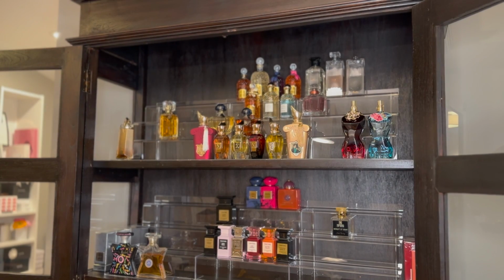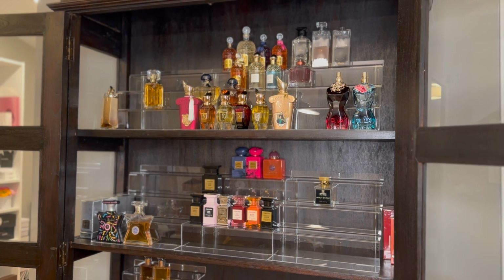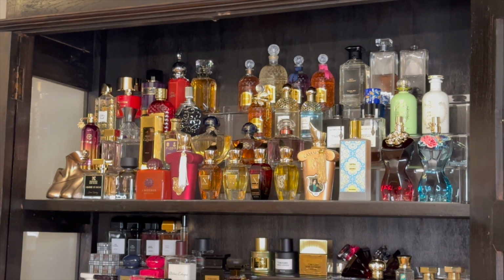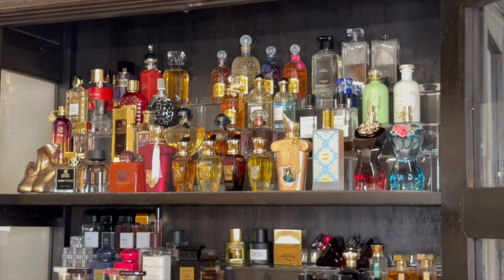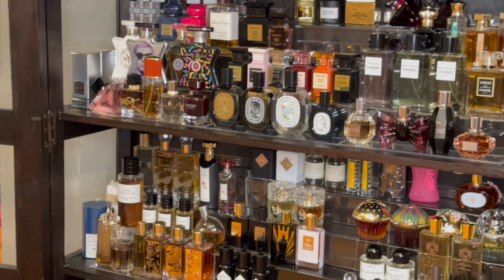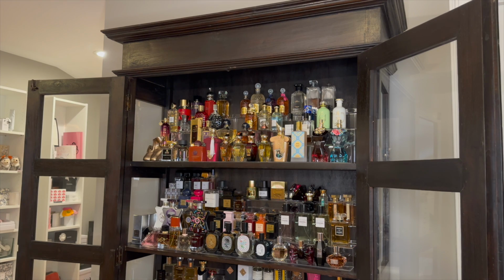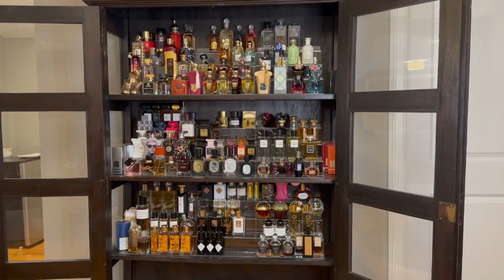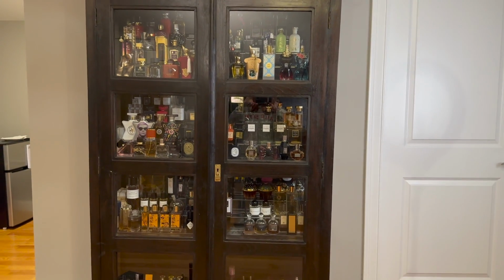Perfume Cabinet VLOG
Overview - Finally getting around to putting all my perfumes in my "new" antique cabinet. I'm so excited to finally have them all in one place where I can see them and access them easily!

00:00 Intro
00:15 Overview
01:33 Perfume cabinet
15:15 Low buy plan for spring
03:15 Putting the perfumes in the cabinet
05:05 Running through all the perfumes
10:53 Thoughts on organization
13:15 Close up of the shelves
14:20 Cabinet closed - Wrap up

*Tiered display stands

Cle de Peau
Neiman Marcus